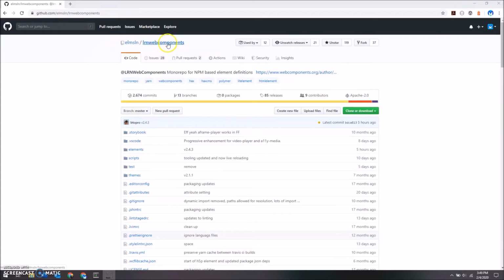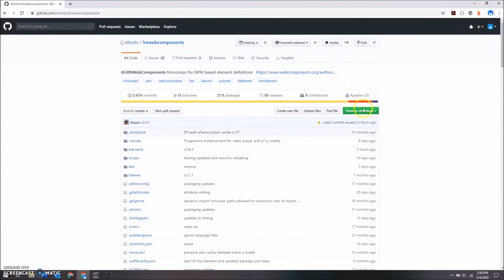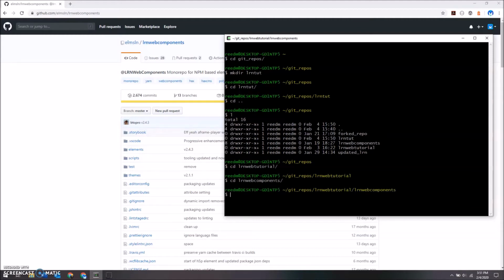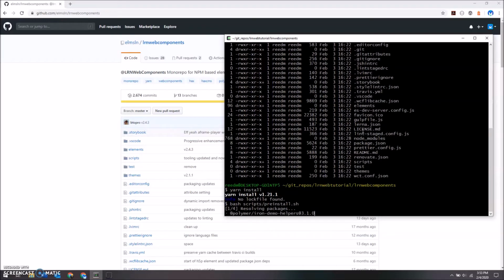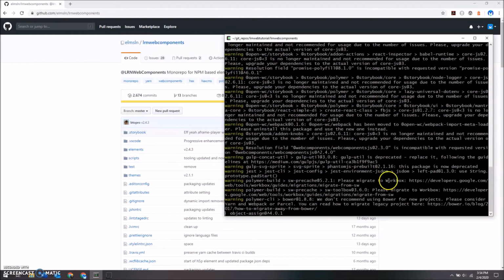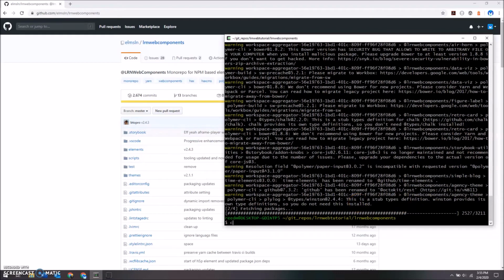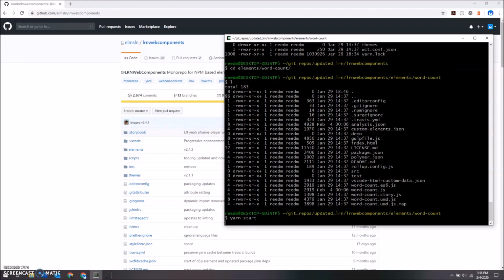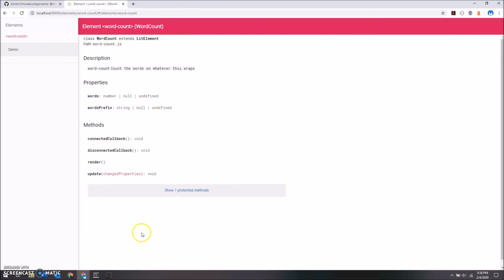lrnwebcomponents Windows (Cygwin) Install and Demo Tutorial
Welcome to McGarvelcuddy.  I hope I showed you something interesting or helped you learn something new today